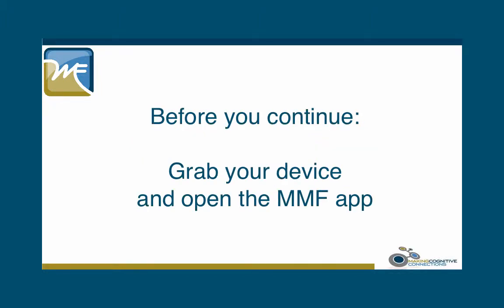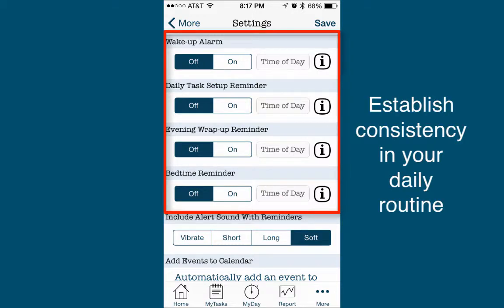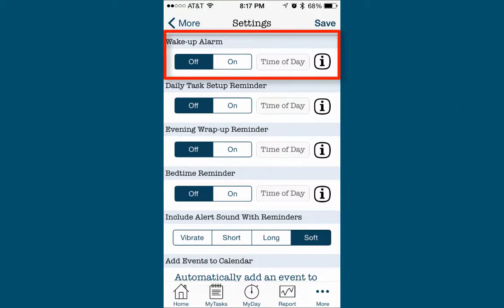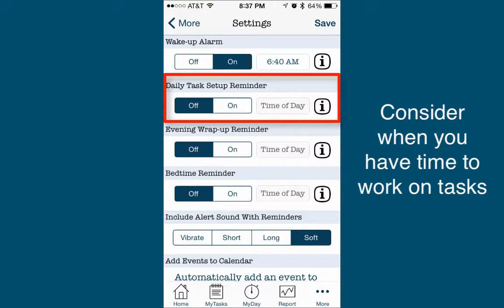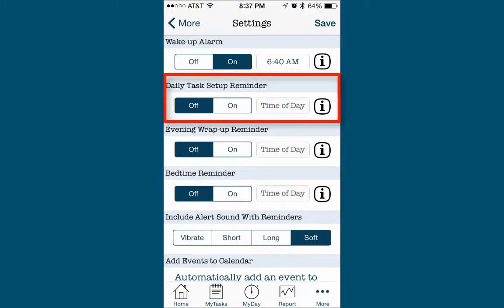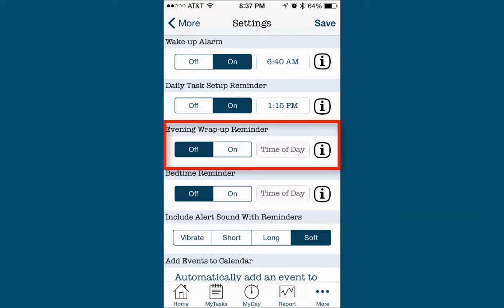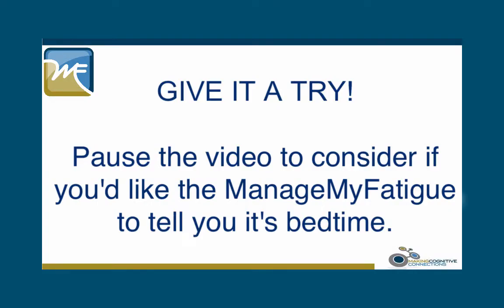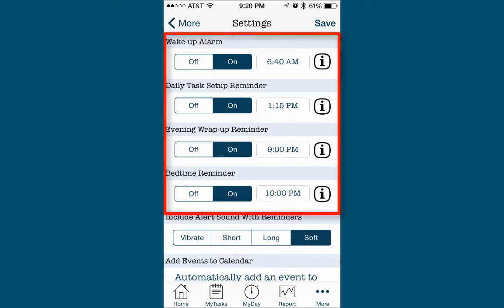MMF App Settings Part 1